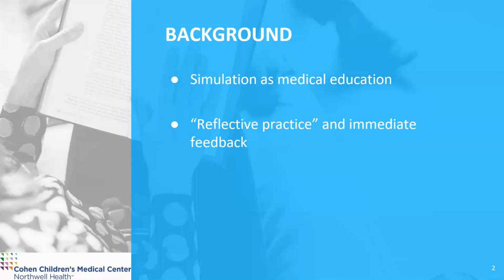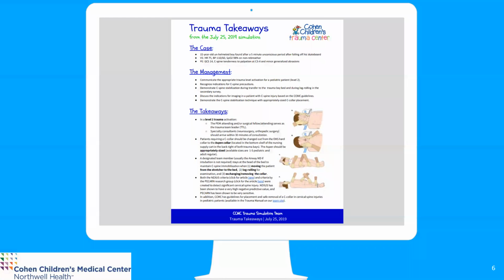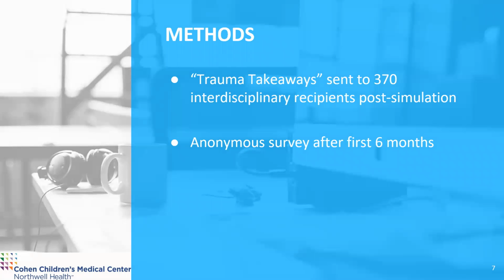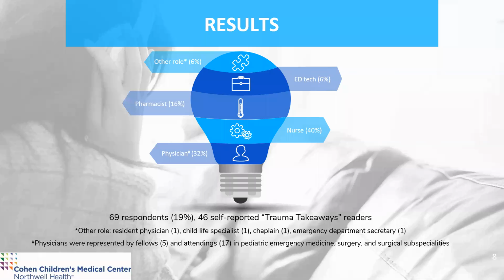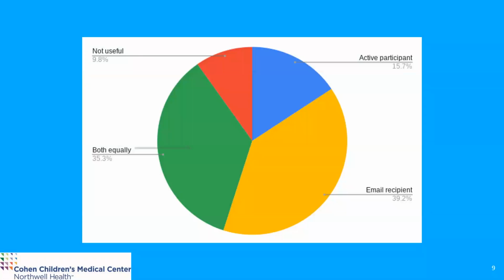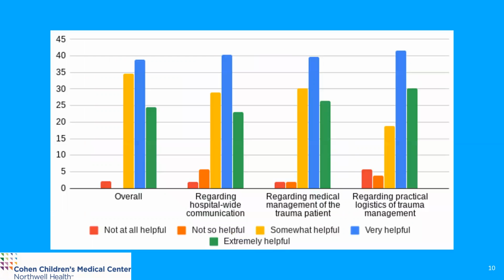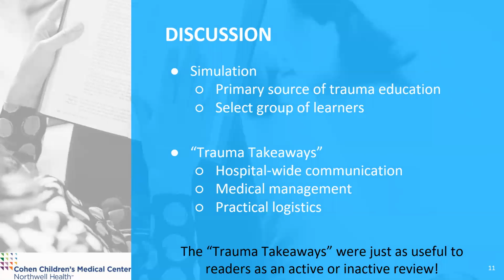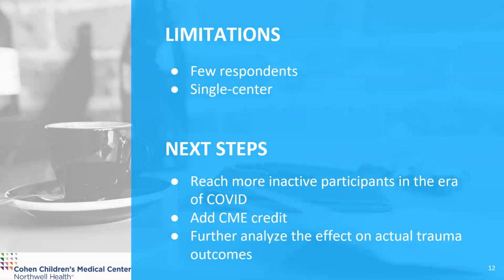QS44. Trauma Takeaways: Reception And Utilization Of A Post-Simulation Educational Newsletter